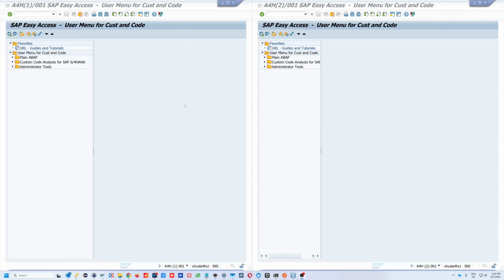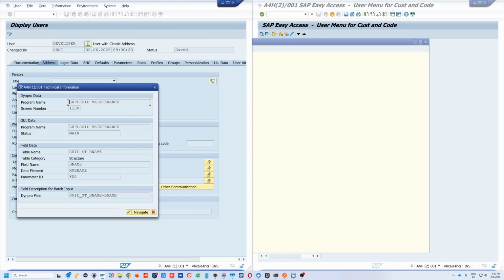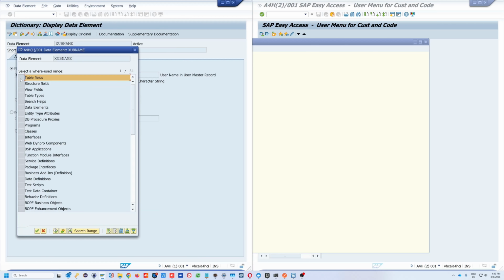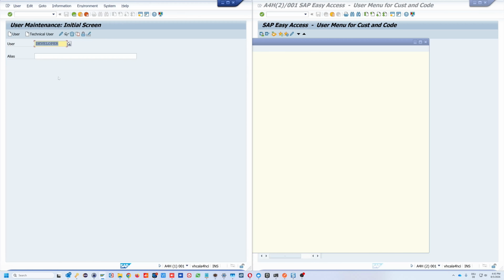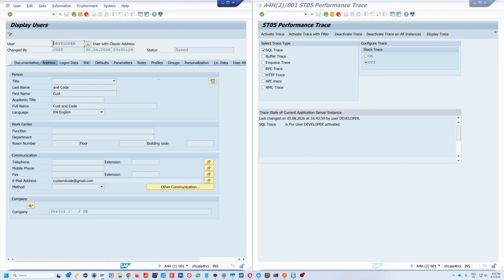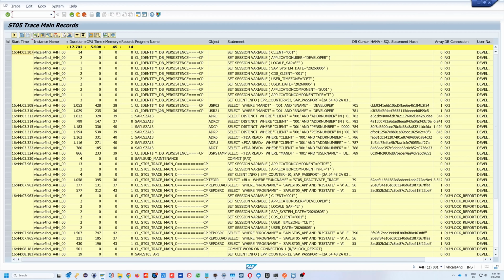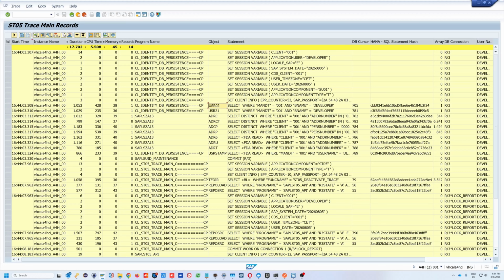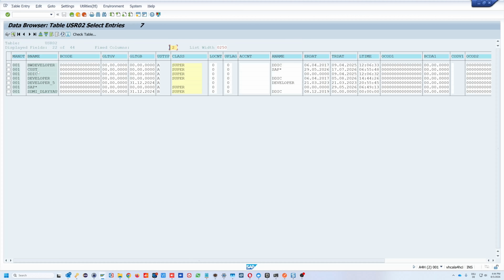SAP: How to Find the Table Behind a Field – 2 Easy Methods (F1 & ST05 Trace) [english]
In this video, I'll show you 2 simple ways to find the underlying database table for any screen field in SAP.

⏱️ Timestamps / Chapters:
00:00 - Intro
00:13 - Method 1: F1 Help & Technical Information
00:24 - Data Element & Where-Used List
00:48 - Method 2: ST05 (Activating SQL Trace)
01:13 - Analyzing the Trace & Finding SELECT Statements
01:38 - Verifying Data in SE16
02:00 - Outro

▬▬  My Equipment 💻 ▬▬▬▬▬▬▬▬▬▬▬▬▬
▶ Monitor (IIYAMA 27” 4k)